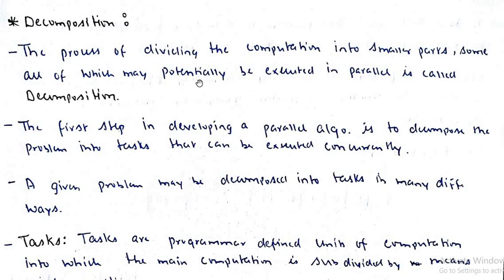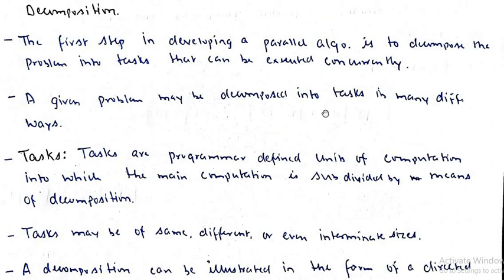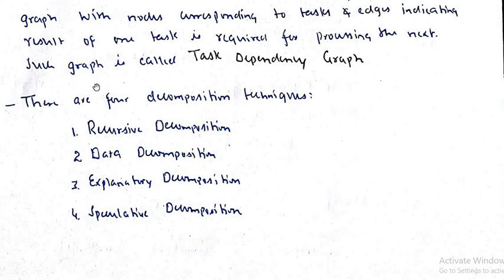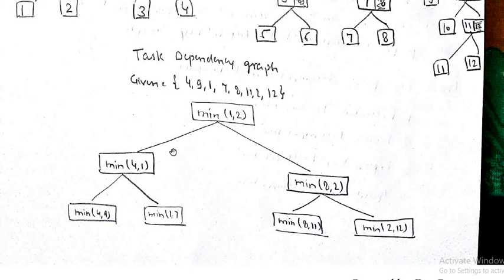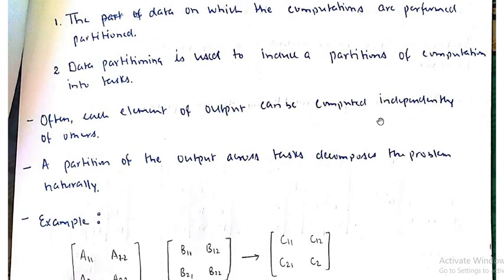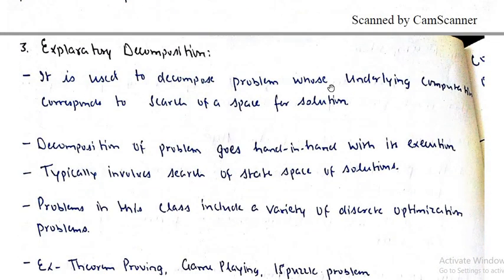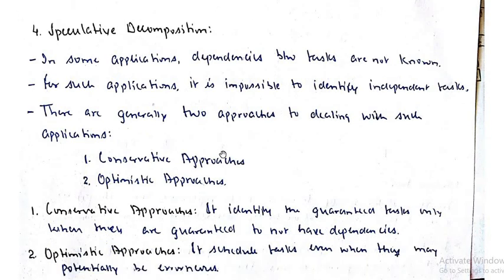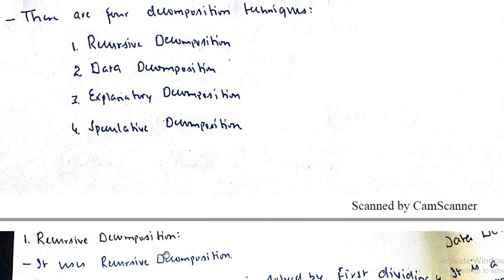Decomposition and its Techniques-PDC-Hindi